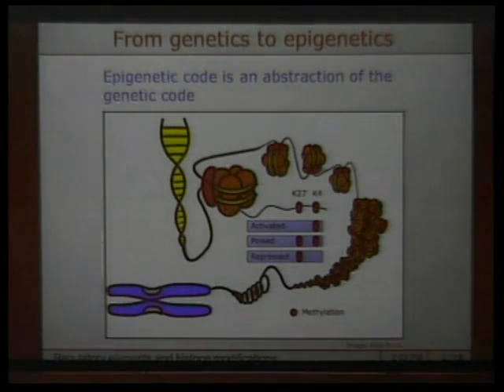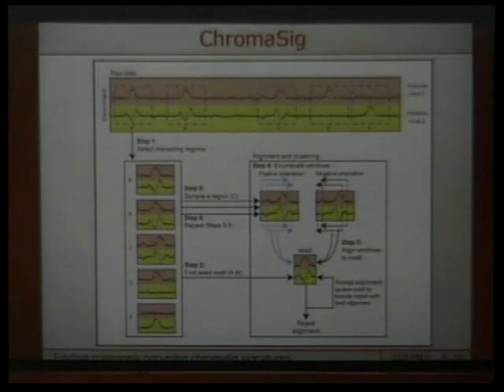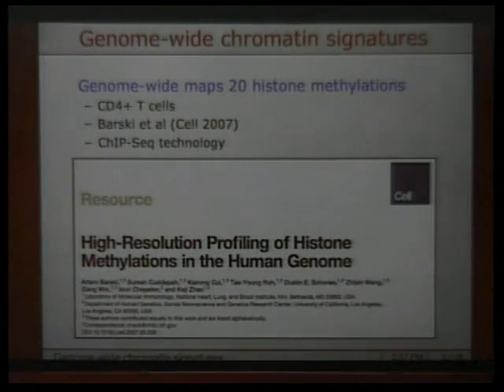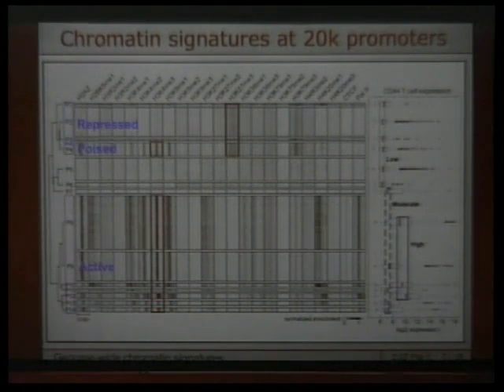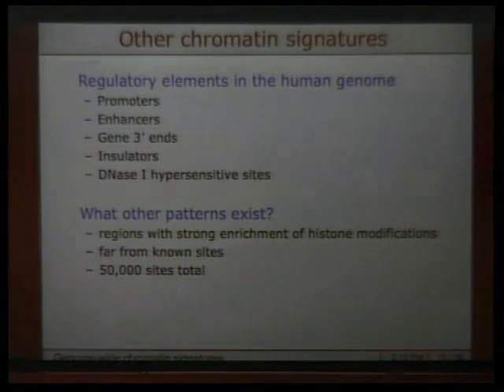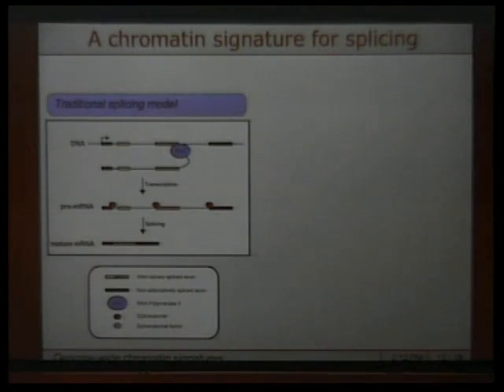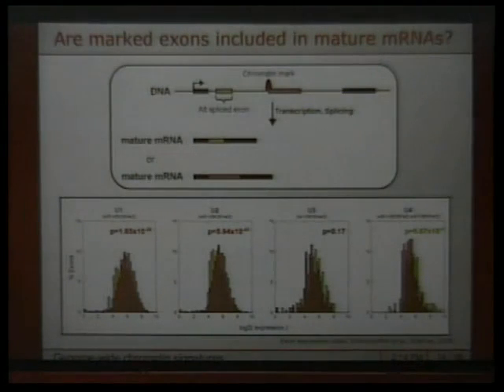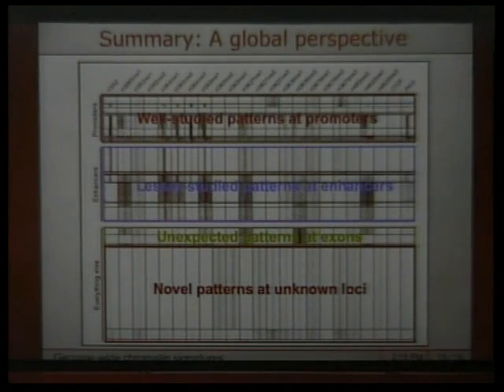Annotating functional regions of the human genome with chromatin signatures.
Gary Hon, Genome Informatics.